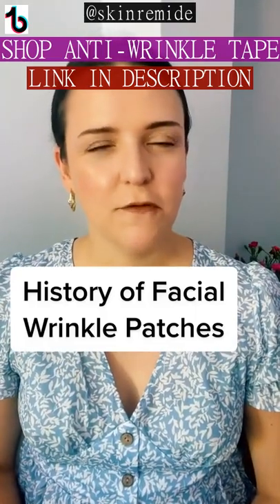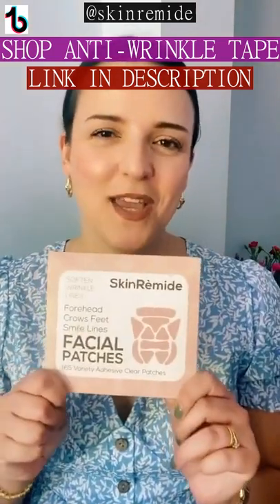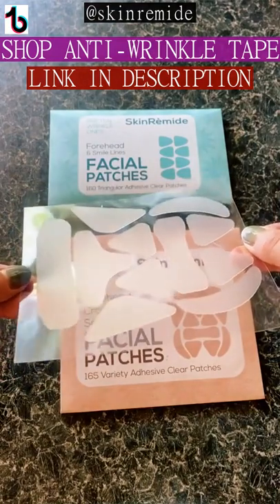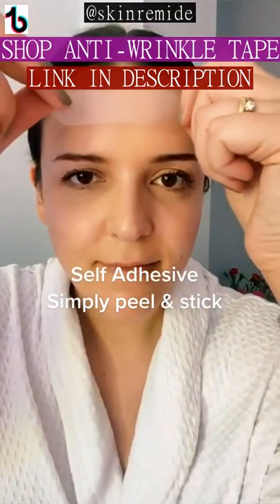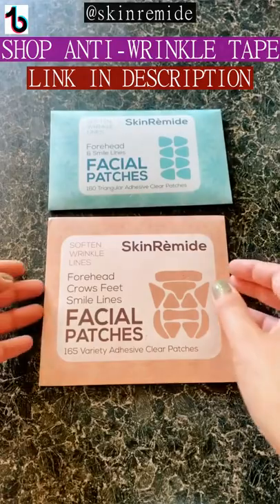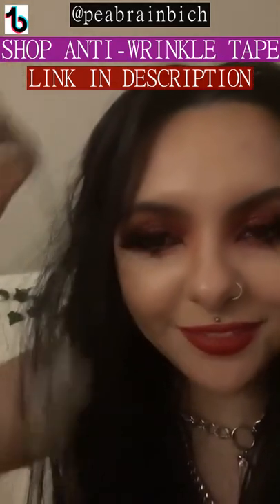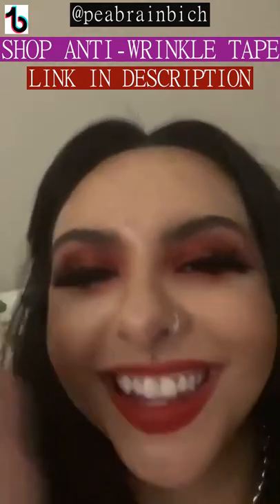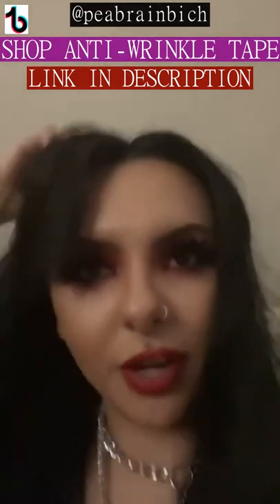6 Face Tape Does It Work | Kinesiology For Face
Kinesiology tape For Face.
Face Tape Got Talent Ideas

D I S C L A I M E R:
I'm not creator of this clips, I just edited them into compilation.